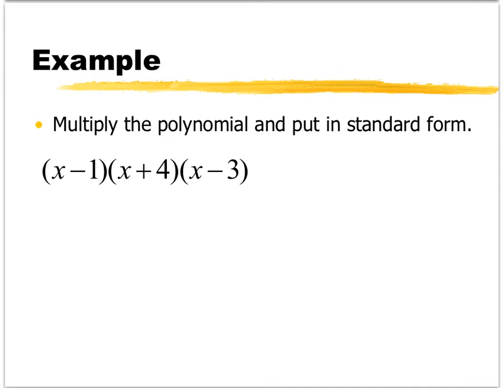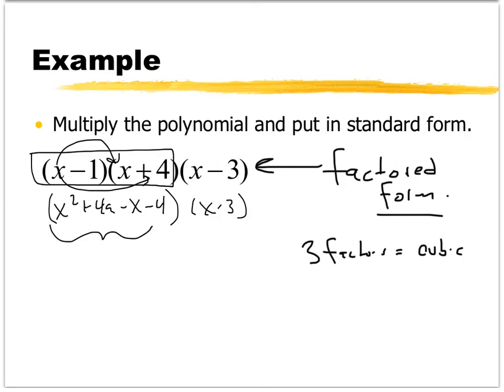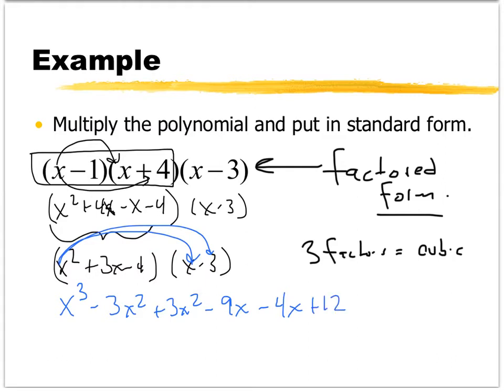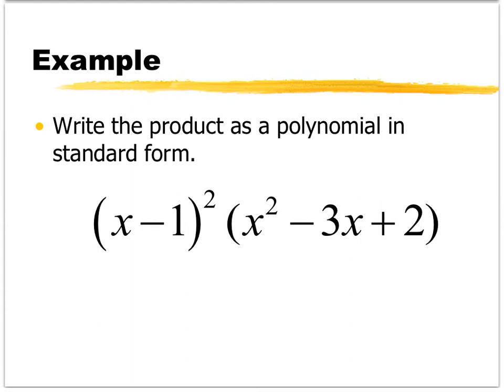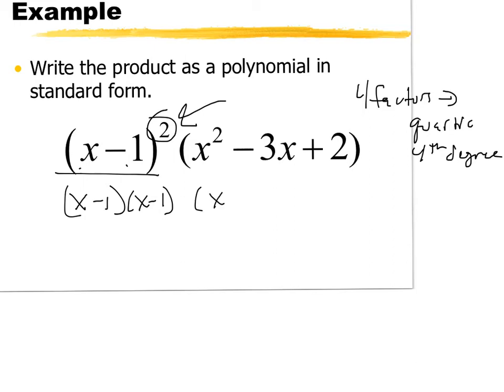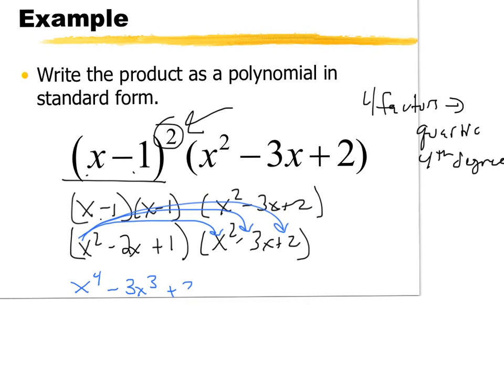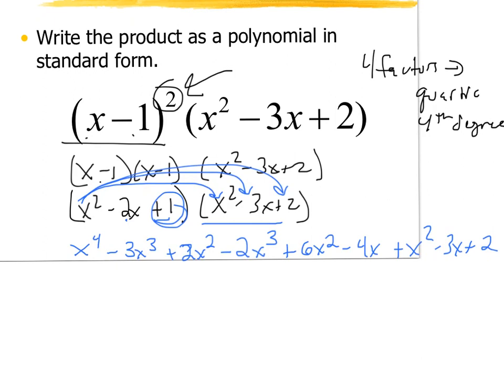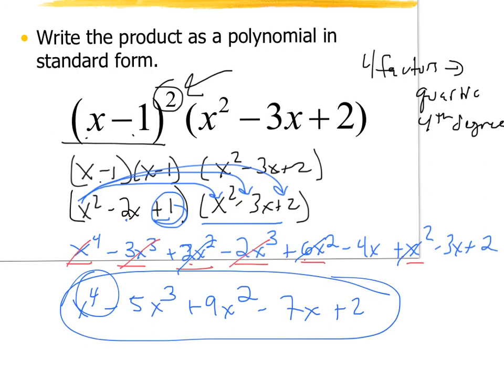7 3 multiplying polynomials